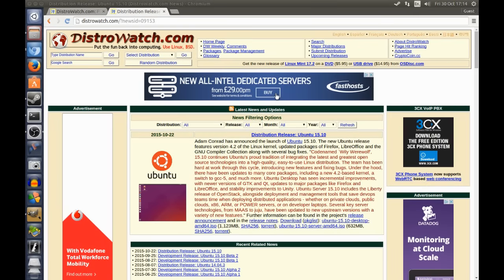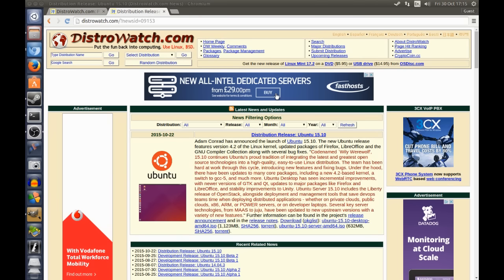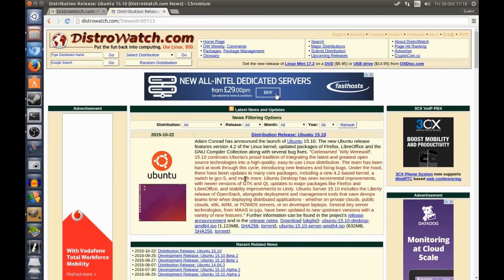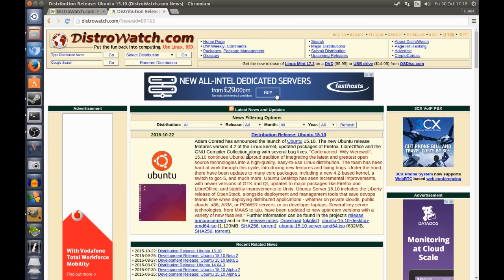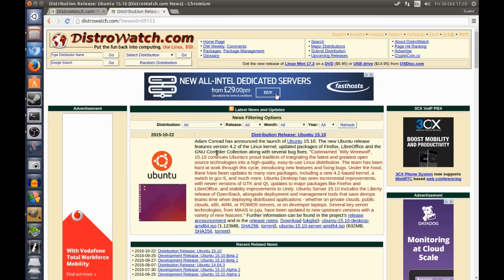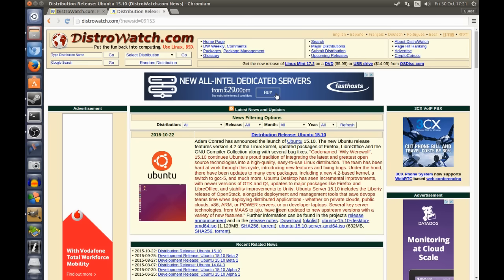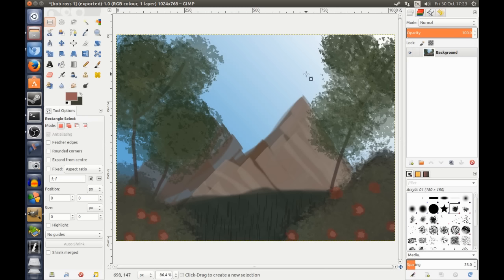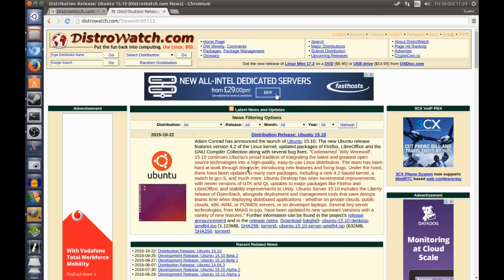Ubuntu Linux 15.10 Wily Werewolf // Linux distro review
Today I share my thoughts and experiences with Ubuntu 15.10 Wily Werewolf available

"Ubuntu, according to the company website Ubuntu is a Debian-based Linux operating system and distribution, with Unity as its default desktop environment for personal computers including smartphones in later versions. Ubuntu also runs network servers." -Wikipedia.org